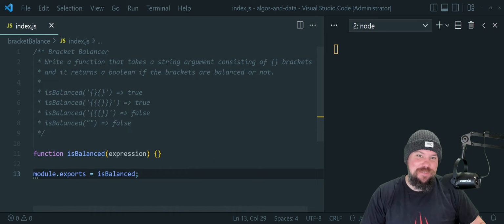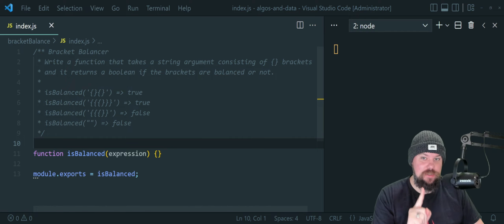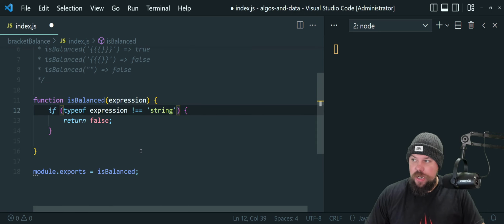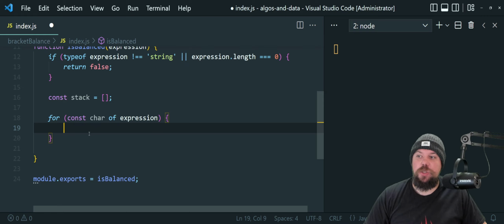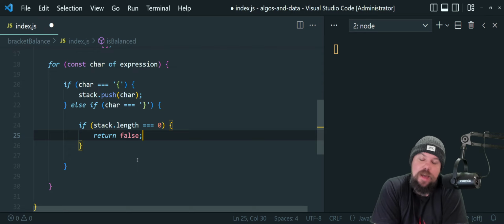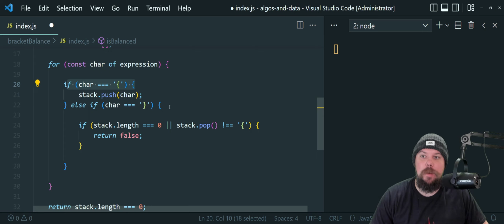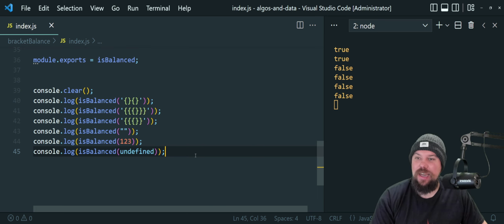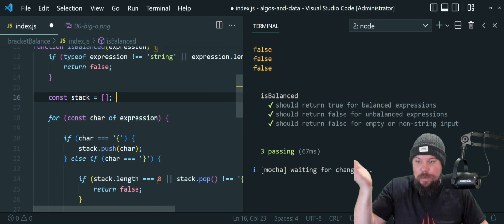Conquer the JavaScript Interview: Bracket Balancer [Intermediate Skill Level]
In this video, we cover the essential algorithm for checking if an expression has balanced parentheses using JavaScript. We dive deep into the problem requirements, which involve verifying if the curly braces {} in a given expression are properly nested and matched. We then demonstrate how to implement the algorithm using a stack data structure to keep track of opening braces and efficiently check for matching closing braces as we iterate through the expression. By the end of the video, you'll have a solid understanding of this fundamental algorithm and be ready to tackle related problems in your JavaScript coding journey. Don't miss out on this opportunity to master a critical concept for your next coding interview or project!